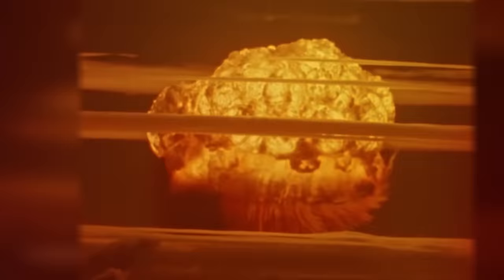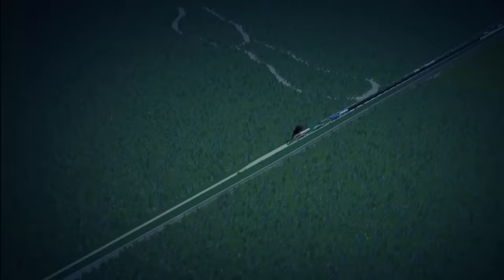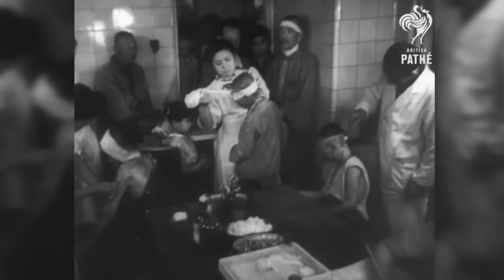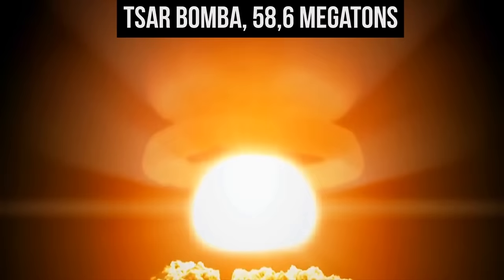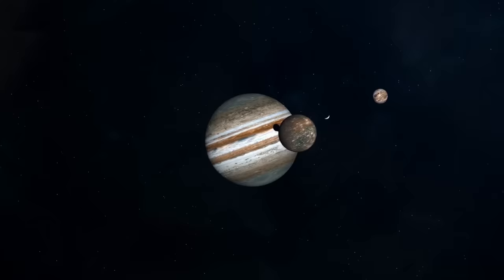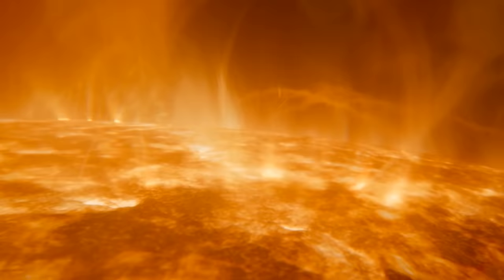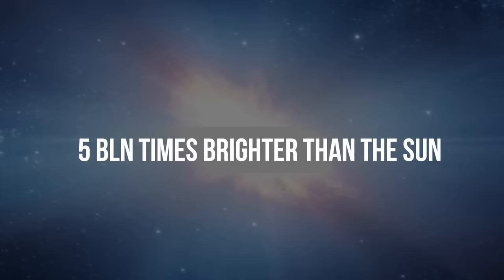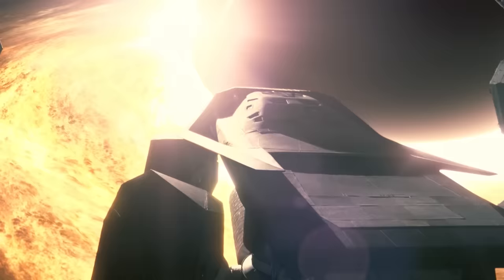Aftermath of the 15 Biggest Explosions Ever Caught on Camera